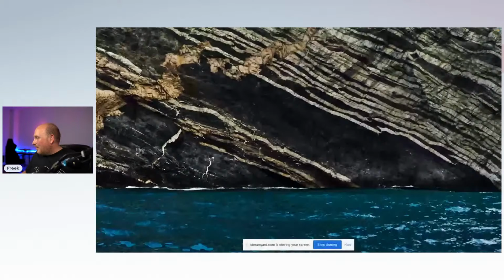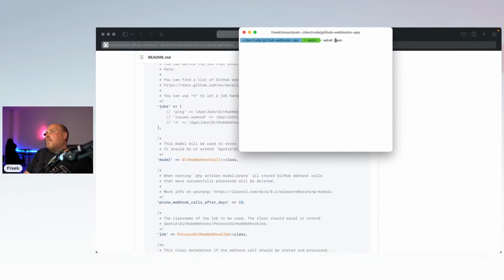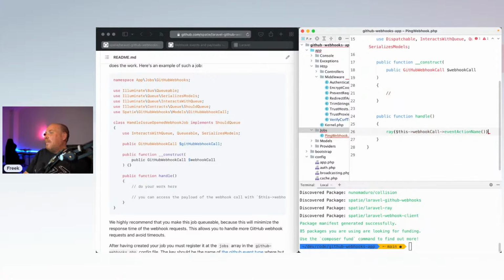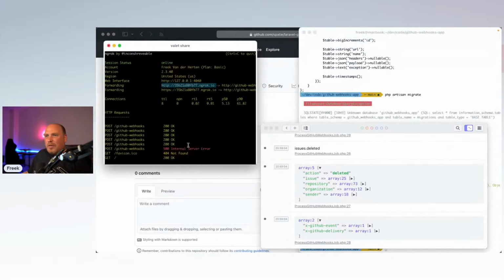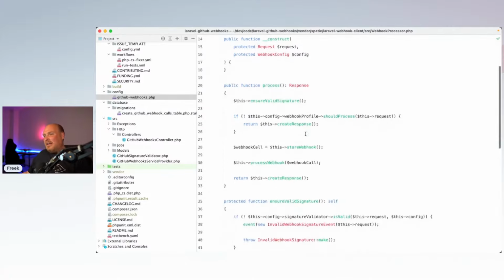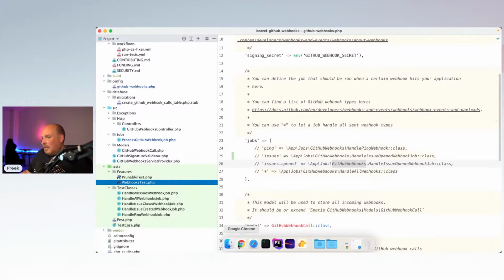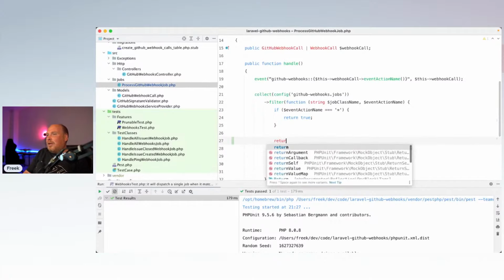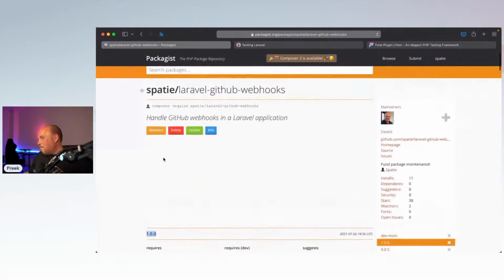How to handle GitHub webhooks in a Laravel app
In this stream, I'll show you how to use our laravel-github-webhooks package:
You'll also learn how it works under the hood, and how we tested it.

00:00:00 Introduction
00:00:53 Taking a look at spatie/laravel-github-webhooks
00:02:21 What are GitHub webhooks?
00:05:21 Exploring the config file of the package
00:08:56 Installing the package in a fresh Laravel app
00:20:24 Sending webhooks from GitHub to Laravel
00:30:47 Source diving spatie/laravel-github-webhooks
00:46:32 Going over the package tests
01:04:34 Releasing the package